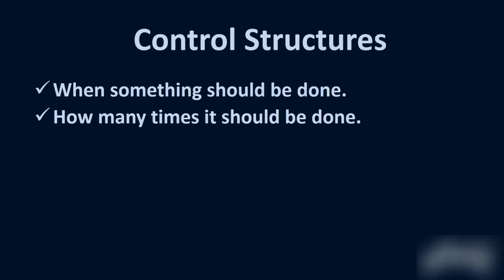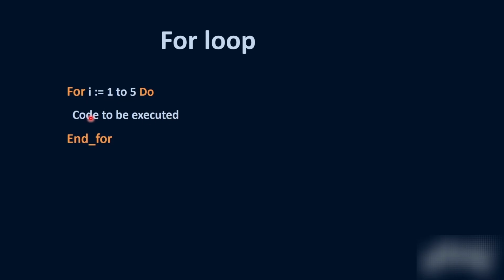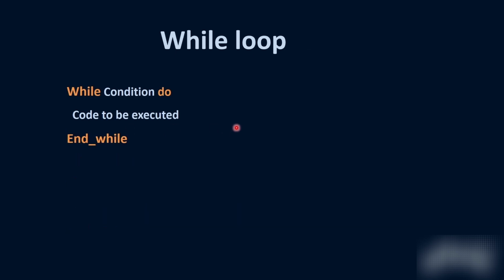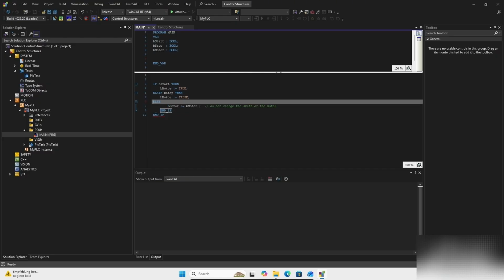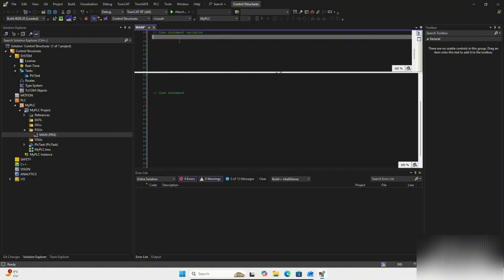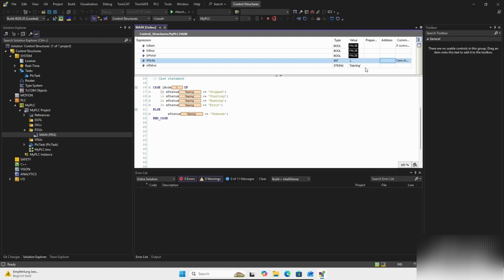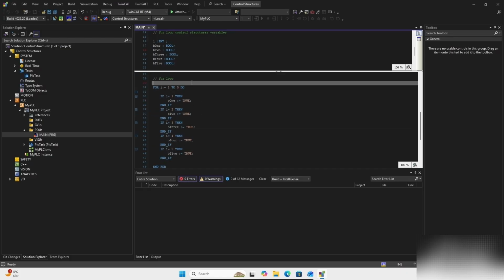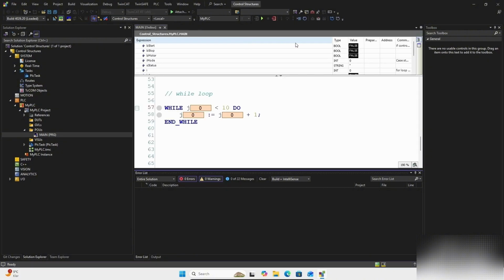#6 Control Structures (IF, CASE, FOR and WHILE loops) in TwinCAT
In this TwinCAT 3 Structured Text (ST) tutorial, you'll learn the most important control structures used in PLC programming. We cover IF, CASE, FOR, and WHILE statements, explaining when to use each one and providing practical examples that you can apply in your own automation projects.

Whether you're new to TwinCAT, learning IEC 61131-3 Structured Text, or looking to improve your PLC programming skills, this video will help you write cleaner, more efficient, and more maintainable code.

 IF statements for conditional logic
 CASE statements for handling multiple conditions
 FOR loops for repeated operations
 WHILE loops for condition-based iteration
 Best practices for writing Structured Text in TwinCAT 3